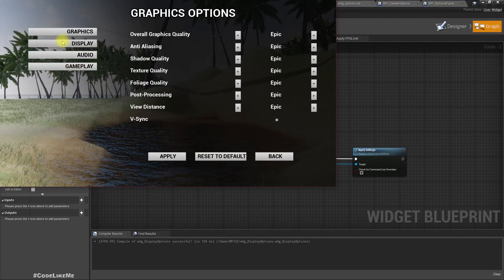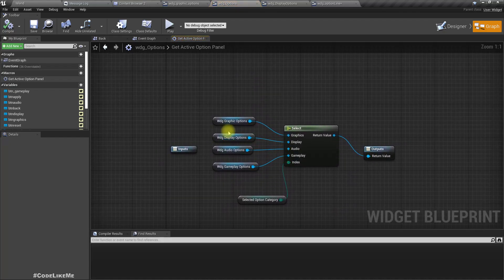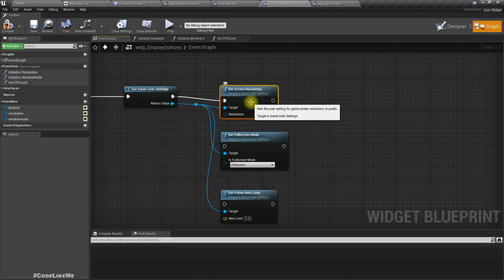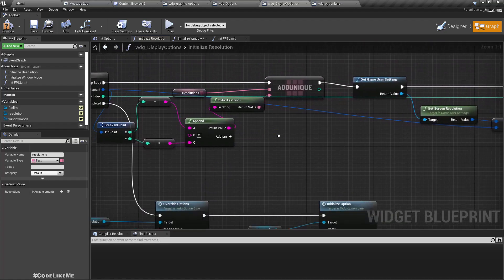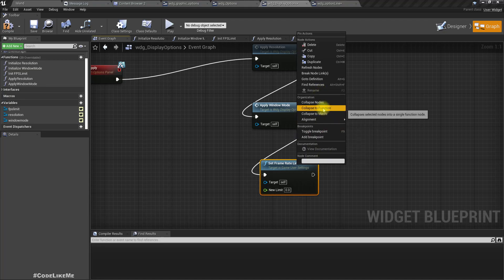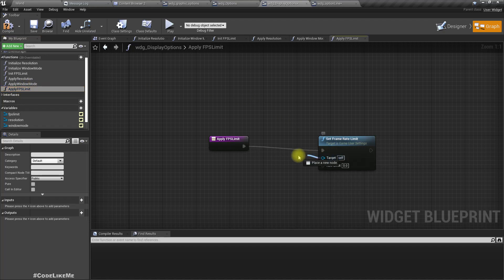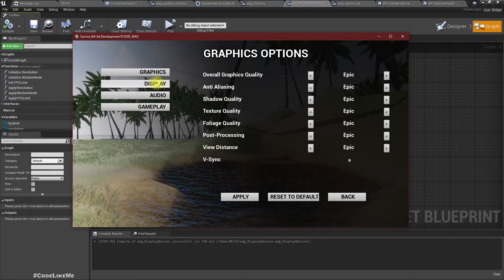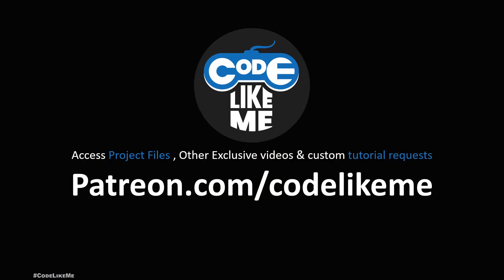Unreal Survival #50 - Apply Display Options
In the last episode of the unreal engine survival tutorial series, we implemented the UI widgets required for display options panel. Today, we are going to see how to actually apply those applied changes to the game. These changes will include,
1. how to change the resolution of the game in runtime
2. how to change the window mode in runtime
3. How to apply a frame rate limit or make it unlimited.
All the settings will be implemented in the options menu widget using blueprints.